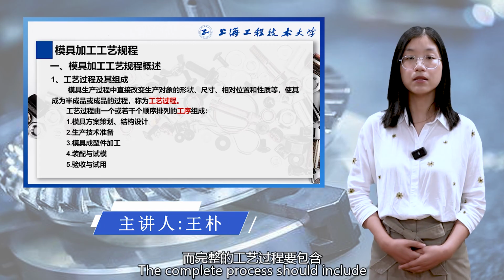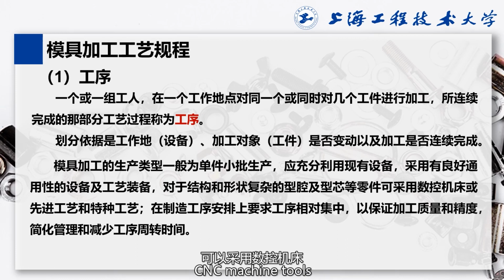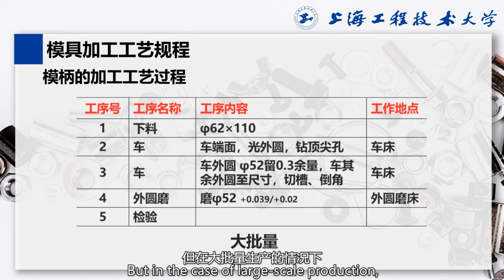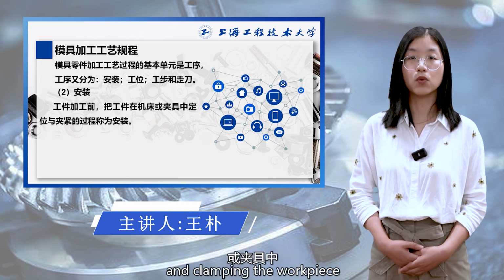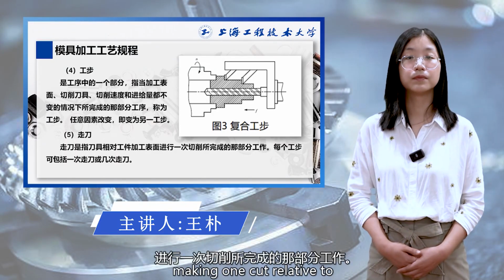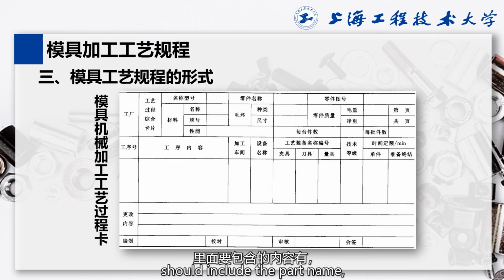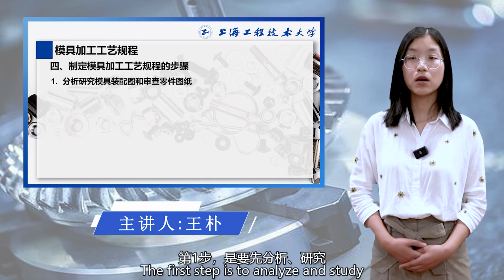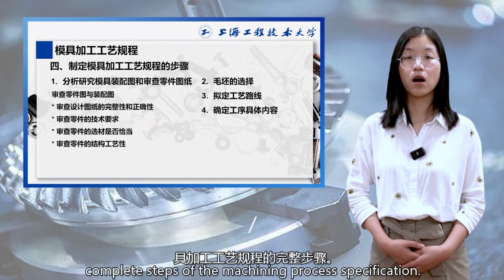1 2Process specifications for mold machining